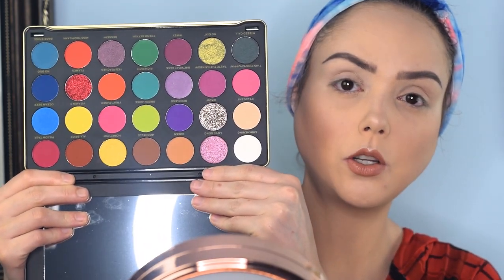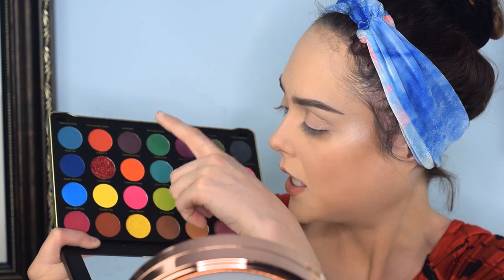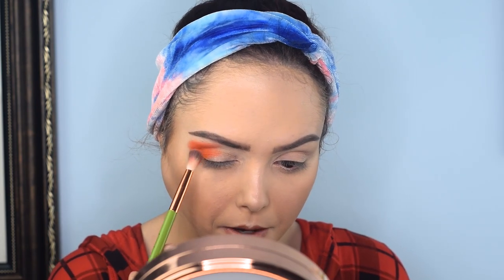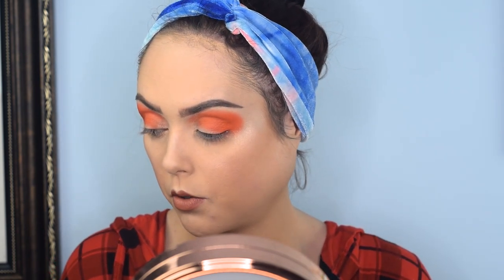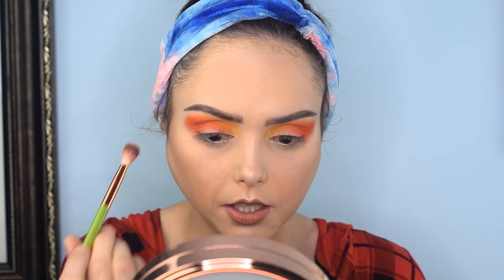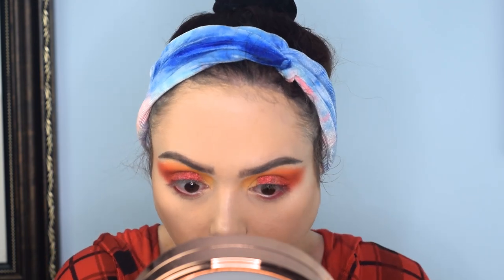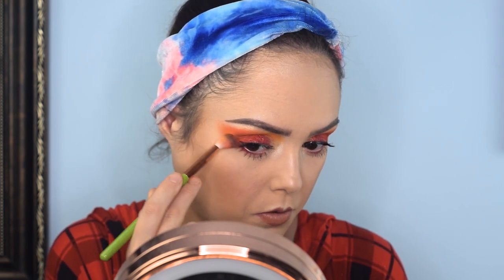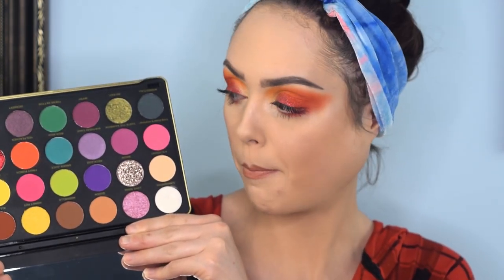Revolution X Patricia Bright | First Impressions & Review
Today I wanted to share an eye look using Patricia Bright X Revolution Palette! I love the versatility of this palette and intend to do multiple looks using it.  We hope everyone is being safe during the Corona Virus pandemic. Remember to stay inside and wash your hands!

Patricia Bright X Revolution Rich In Colour Eyeshadow Palette

Equipment:

Camera: Nikon D3300
Lens: Nikon 18mm - 55mm zoom lens
Audio: Zoom H6 Portable Recorder
Audio: Audio-Technica AT875R Shotgun Mic
Ring Light: Neewer Ring Light Kit